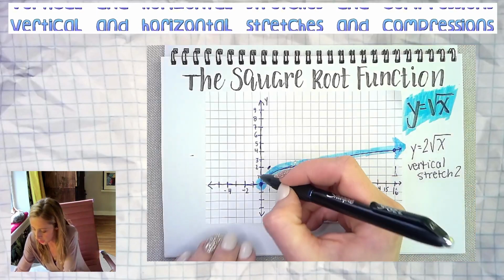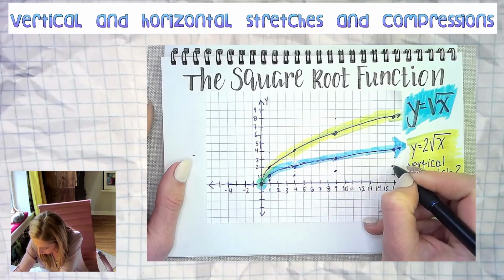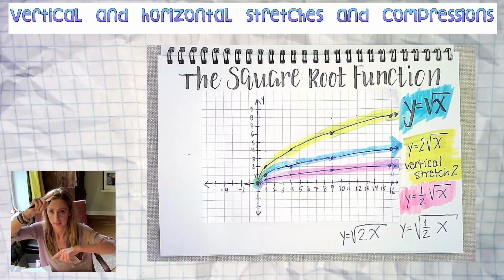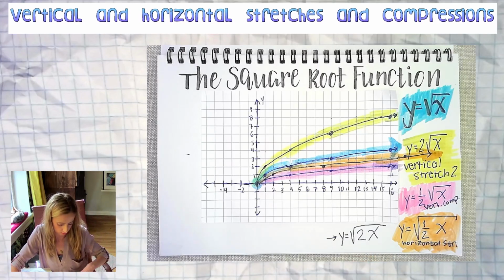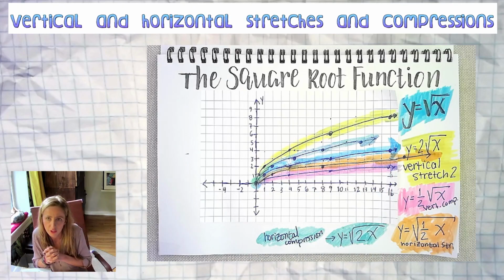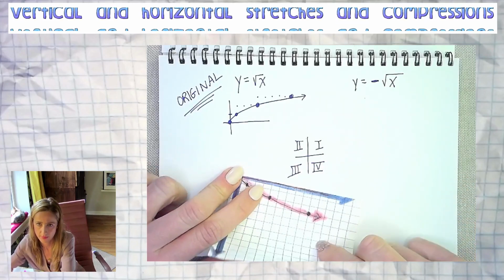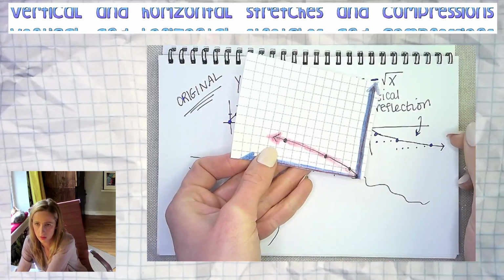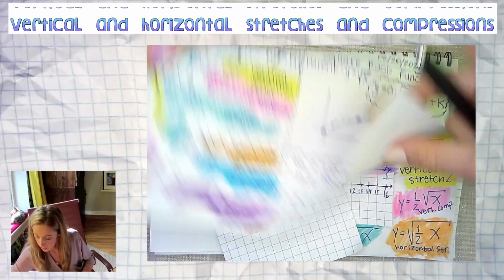Investigate Transformations ⓶ 𝑦=√𝑥